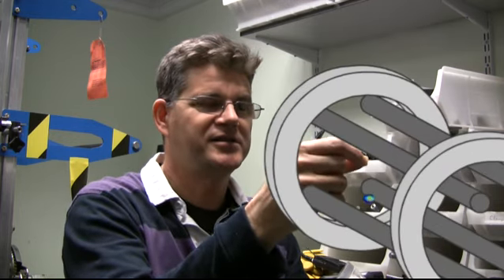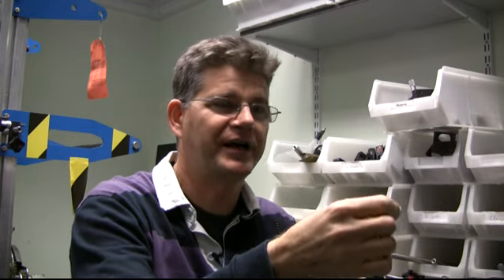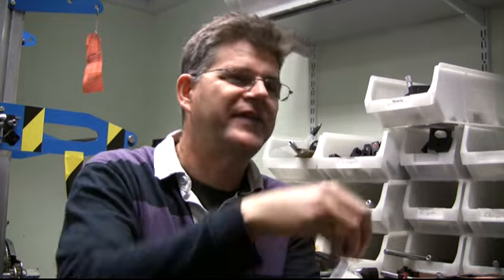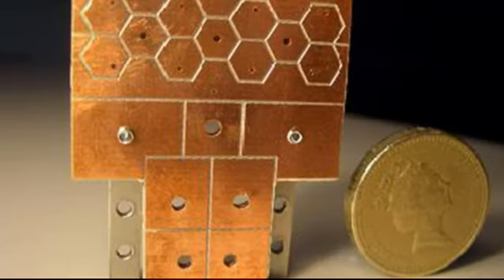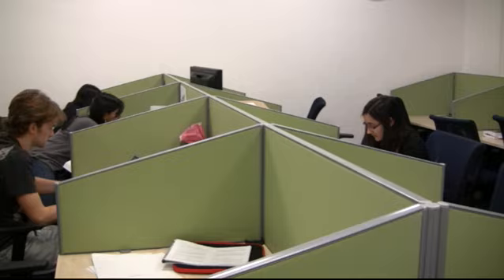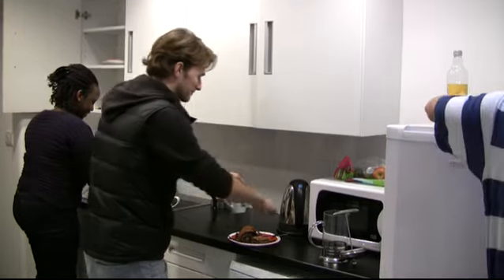cqddtc.mp4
The Doctoral Training Center in Controlled Quantum Dynamics at Imperial College London is a unique opportunity for students to undertake PhD research in a diverse and growing field. Research topics range from the fundamental theoretical foundations of quantum mechanics to experimental implementations of the theory in atom trapping for quantum computing and information technologies.